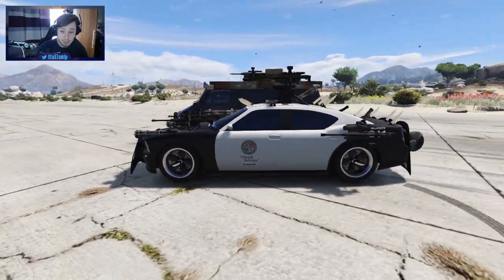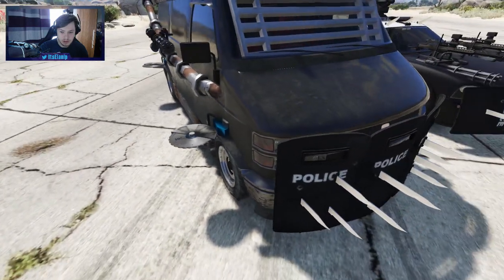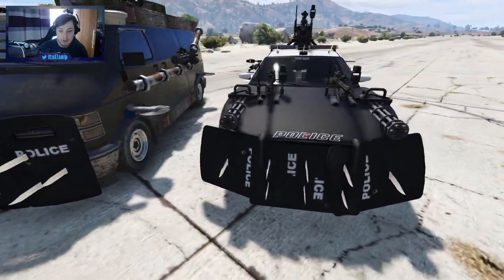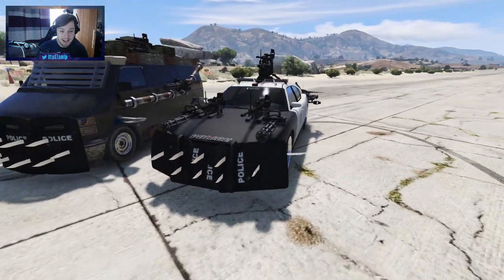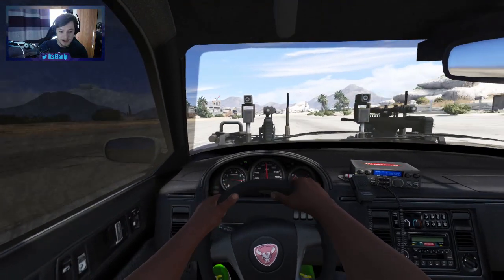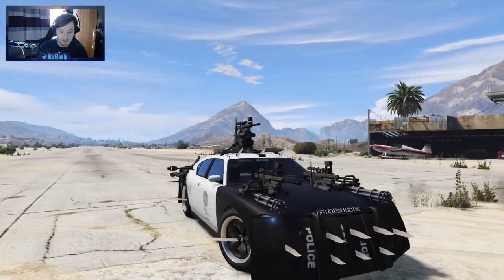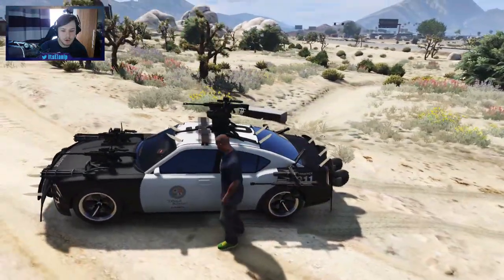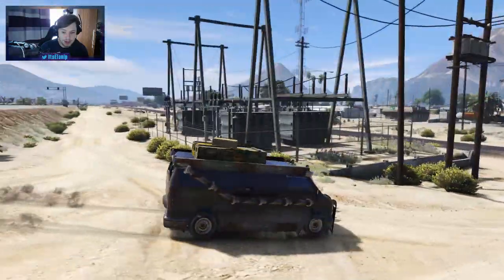CRAZY POLICE BATTLE VEHICLE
Follow on Twitch for more Live Streams!

Even tho this police car is for zombie survival it just looks mental! Something out of Twisted Metal the video game. I really like it looks great. Let me know what you think guys? I want a insane battle bus vehicle that could be cool.